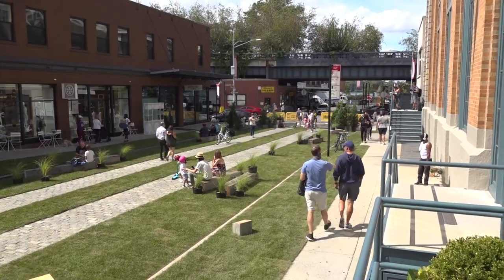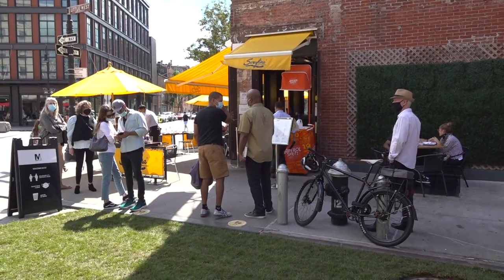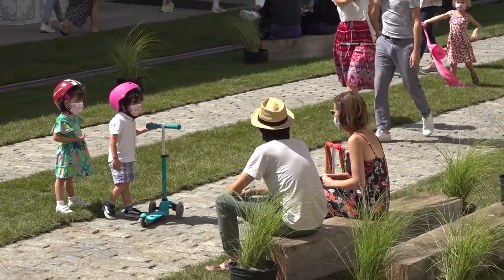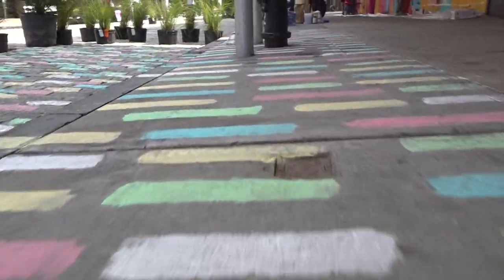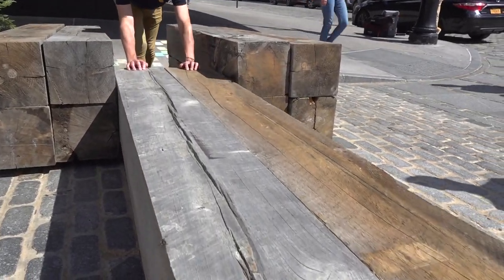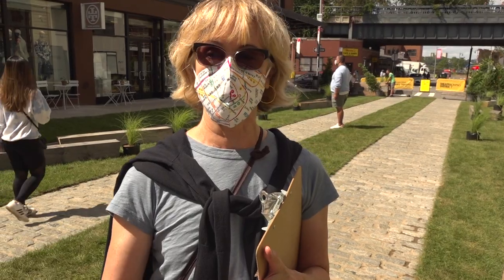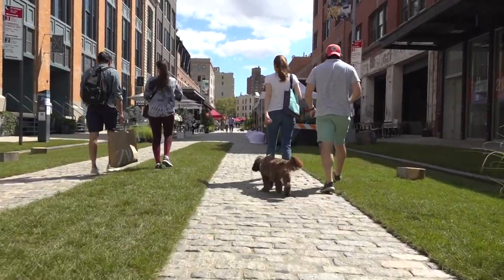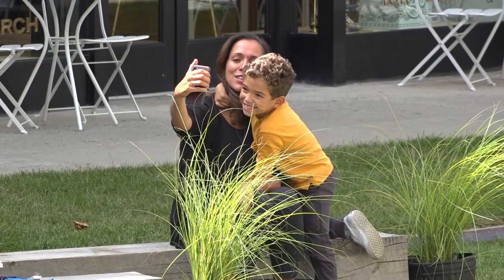Future Streets: Little West 12th Street in NYC's Meatpacking District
(Below reprinted from Gersh Kuntzman's article in StreetsblogNYC)

They unpaved paradise.

Little West 12th Street in the Meatpacking District has been transformed from an underused open street into a bustling, lively hangout thanks to 5,000 square feet of donated sod — Exhibit A in the open-and-shut case for more car-free streets in pedestrian-majority neighborhoods.

“There’s an organic visual appeal — you see a street like this and you want to walk down it,” said Jeffrey LeFrancois, the executive director of the Meatpacking Business Improvement District, which created the one-block vision of utopia as part of the “Future Streets” collaboration of the American Institute of Architecture, the American Society of Landscape Architecture and the American Planning Association.

The block-long stretch between Washington and Greenwich streets has been largely transformed — first by the elimination of car storage (which still typically mars the de Blasio administration’s “open streets” program), then with the installation of tables and a large, grass-covered seating area on the western end of the block. That’s created foot traffic, which creates more business.

“We’ve had twice the normal number of customers,” said Courtney McKamey, the manager of the Little West Wine and Spirits on the block, who provided a reminder that businesses that rely on walk-in customers have no need for streets filled with parked cars.

And an inviting streetscape lives up to its name.

“It’s awesome. People now love this block,” said Janet Liff, a member of the local community board. “Before the grass and the tables, no one was coming here. Now, we can use this street to say, ‘This is what the city could do all over.’ People don’t ‘get it’ until they see it.”

The “Future Streets” initiative has been in full swing for several years now, but this is the first to be built during the COVID-19 era — and that makes all the difference in the world because the dramatic reduction in car traffic during the pandemic has opened many eyes to the possibilities of a better city.

“People don’t want to go back to the bad old days when cars overran the street,” said Jonathan Cohn of the AIA’s Future Streets Committee. “No one wants to go back to ‘normal.’ We want a better normal.”